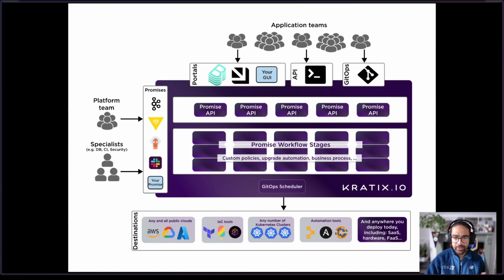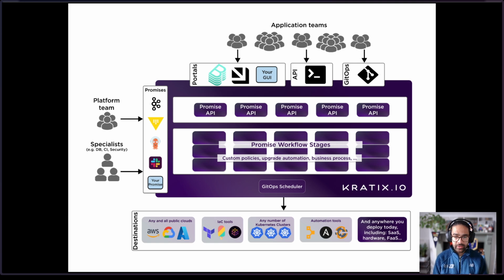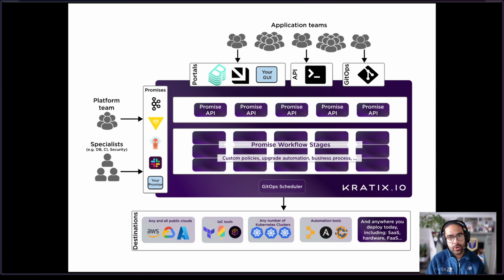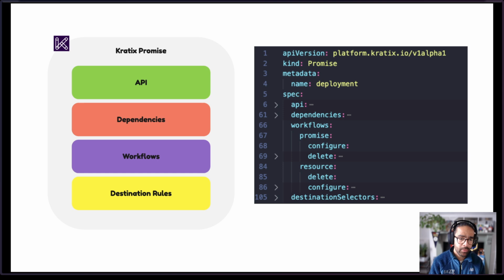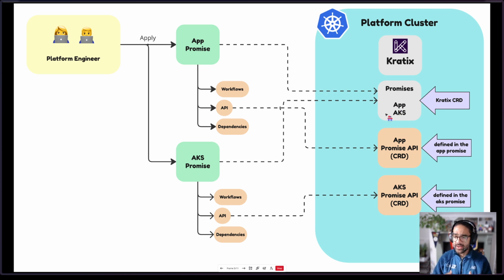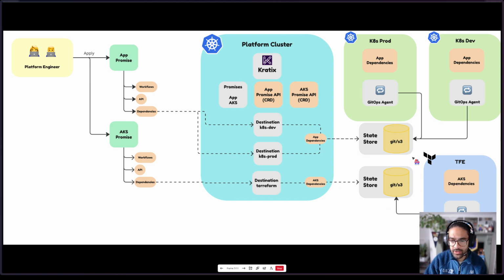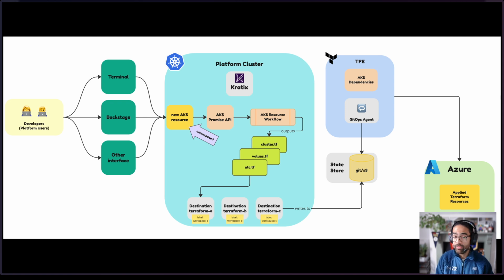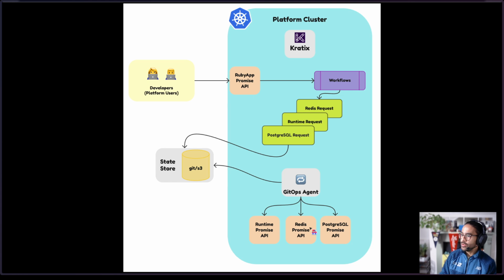Introduction to Kratix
Get started with the core concepts behind Kratix, the open-source framework for building internal platforms on Kubernetes.
This introduction walks through the primitives that underpin Kratix, like Promises and Workflows, showing how they work together to provide a structured, scalable approach to platform engineering.

Whether you’re preparing for the hands-on Kratix Workshop or simply exploring how to design productive, self-service platforms, this video gives you the foundational understanding you’ll need.